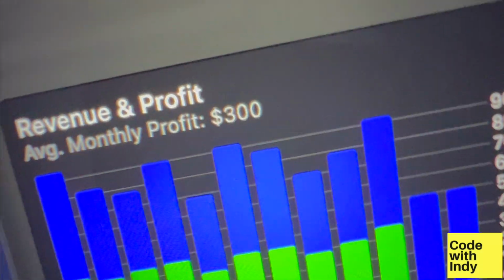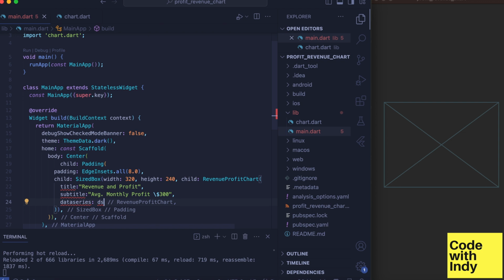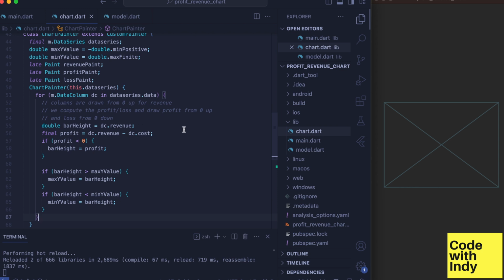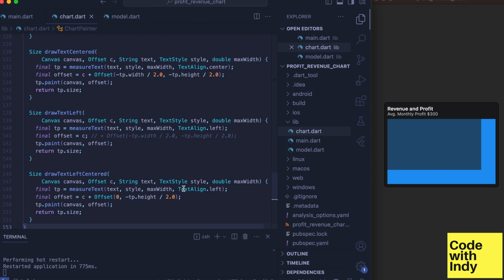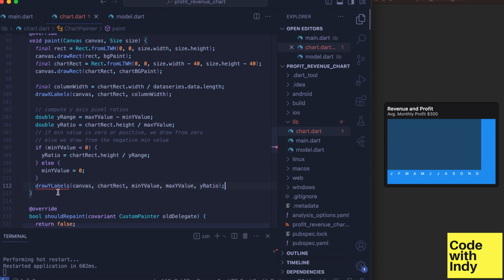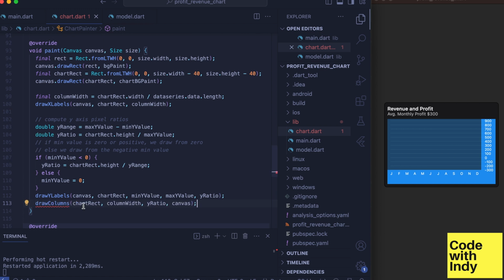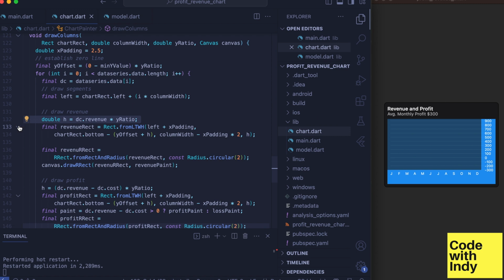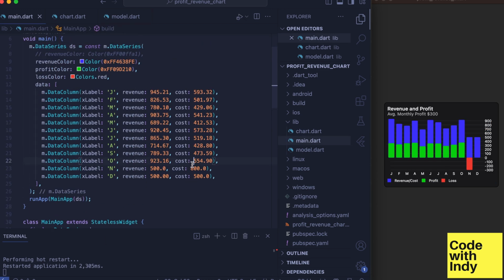Flutter Canvas Tutorials - Revenue Profit Chart (2023 July)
Flutter is a UI framework from Google for cross platform mobile and desktop app development. It can create beautiful user interfaces. In this video series I will use Flutter canvas to teach you simple interactions and effects.

In this video I show you how to create a Revenue Profit widget that lets the user show revenue and profit in their app from scratch. We won't use any other packages or libs, and we will use CustomPainter to achieve this.